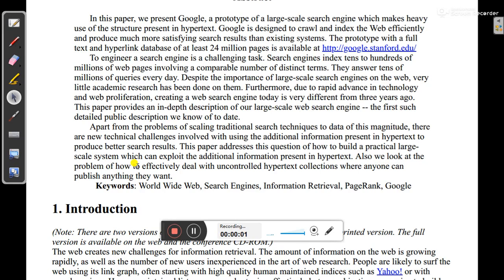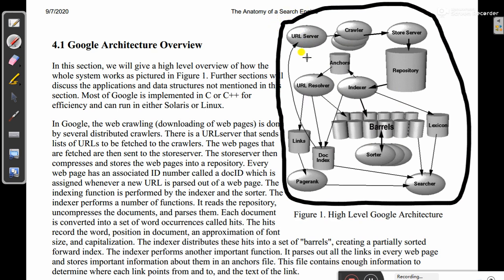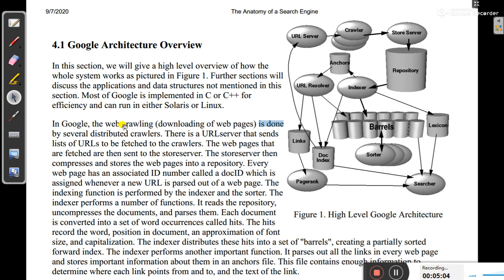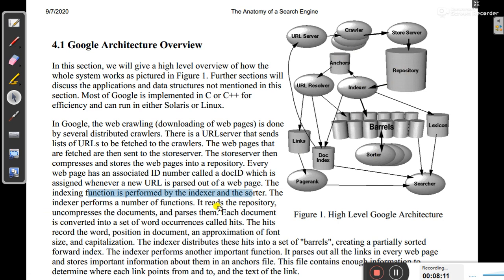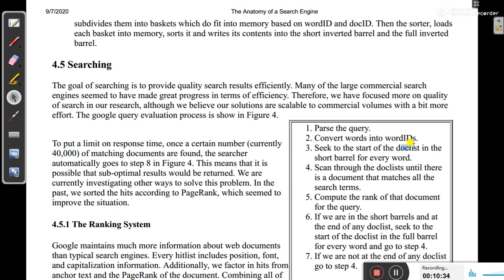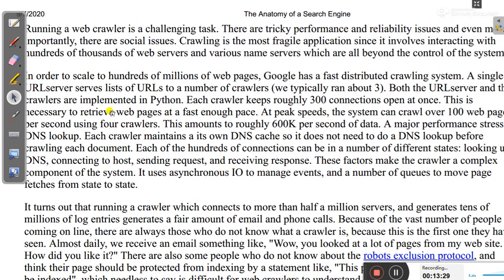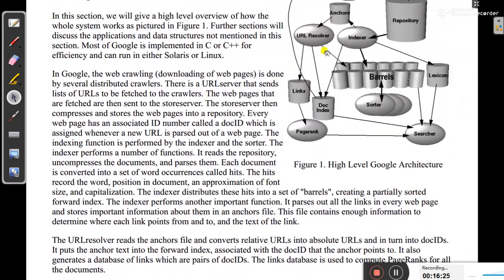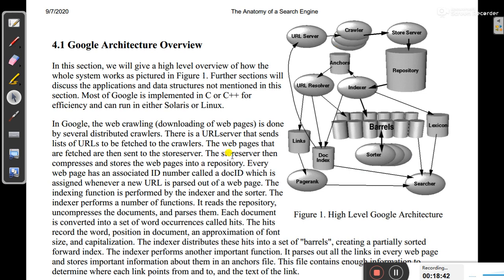Cycle 1 Day 4 Distributed Information System : Anatomy of Google Search Engine